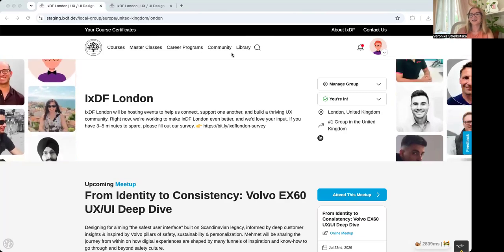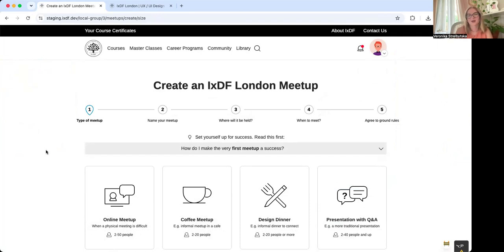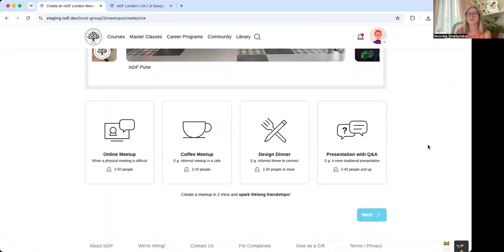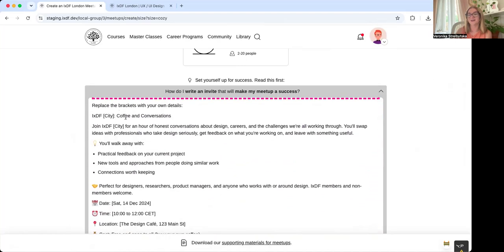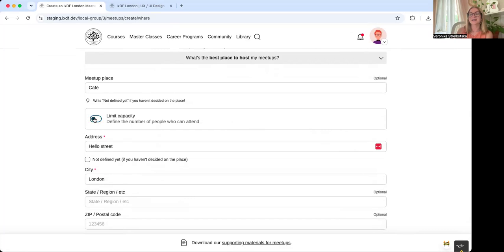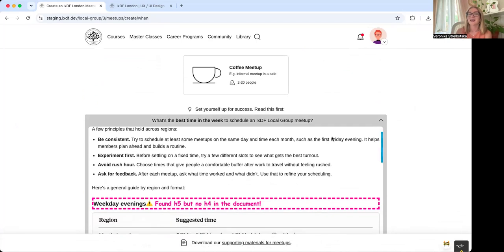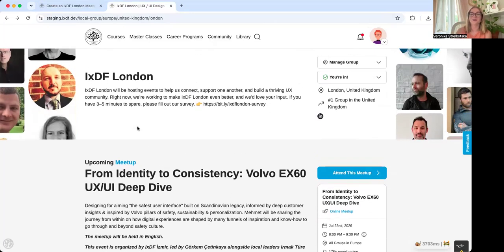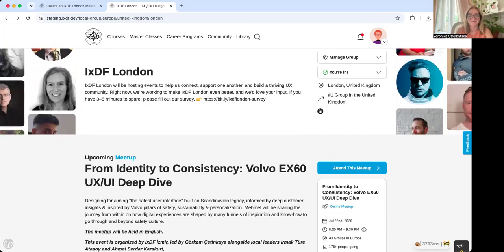How to Create a Meetup in Your IxDF Local Group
Walk-through of how to create a meetup on the IxDF platform